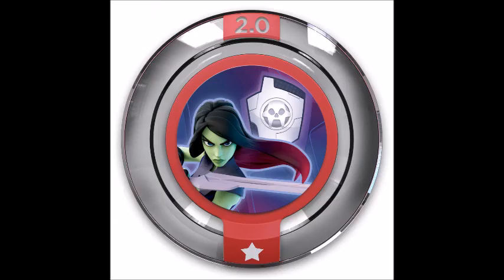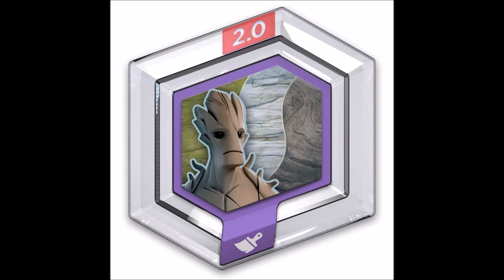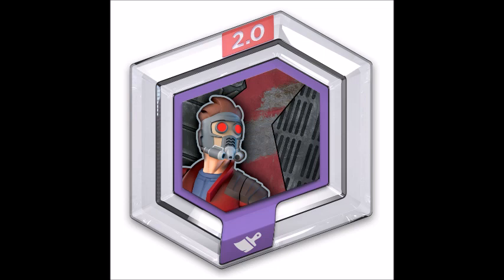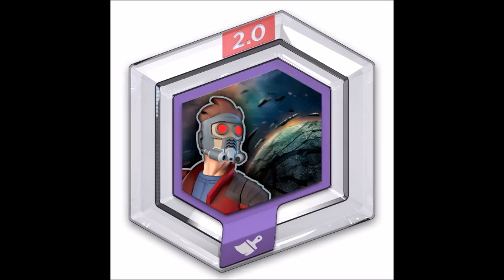Disney Infinity 2.0: Marvel Super Heroes - New Screenshots, Characters and more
In this video I talk about all of the recently announced characters, power discs and much more for Disney Infinity 2.0: Marvel Super Heroes, coming this Fall on all major platforms!